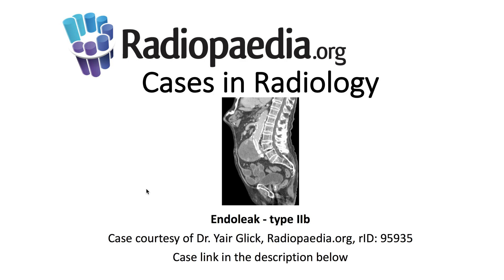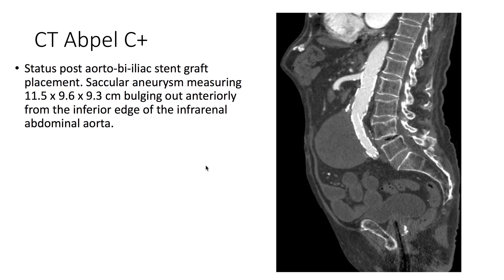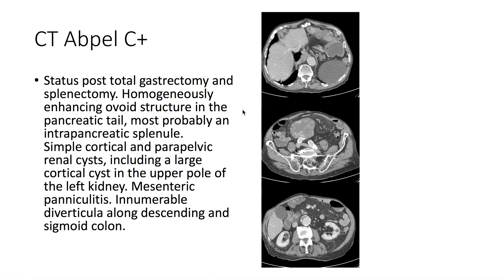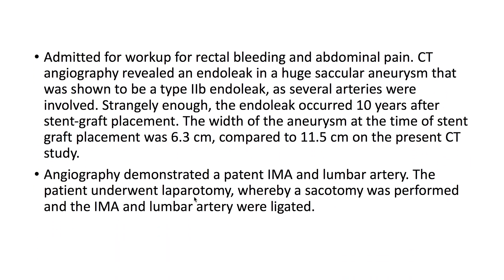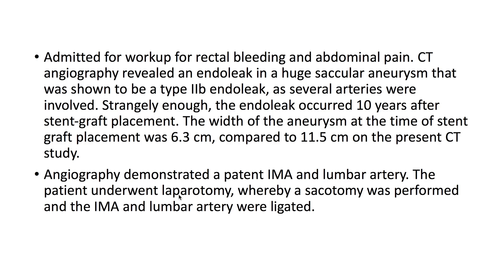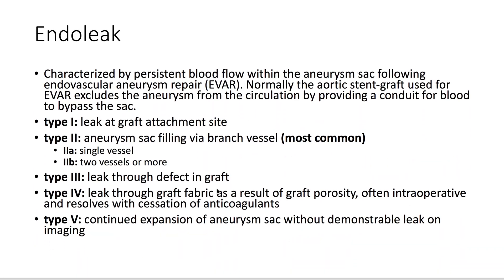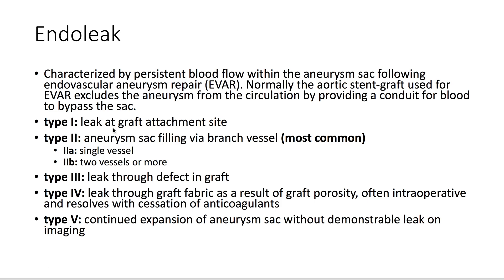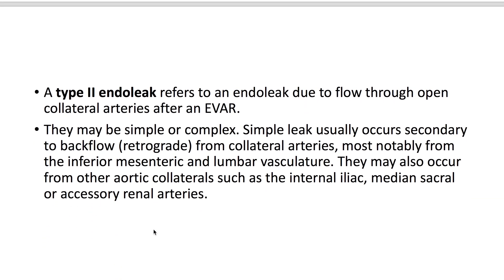Endoleak - type IIb (Radiopaedia.org) Cases in Radiology